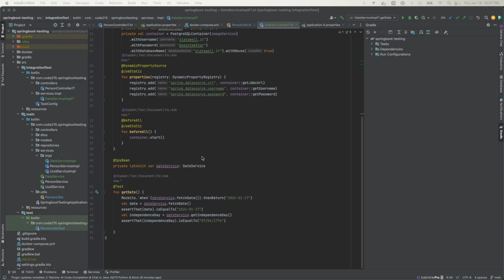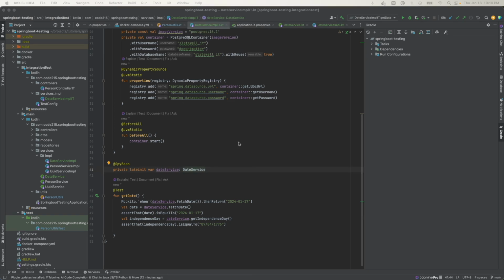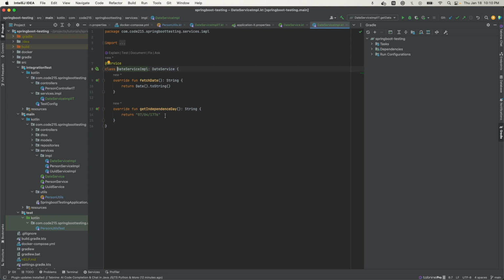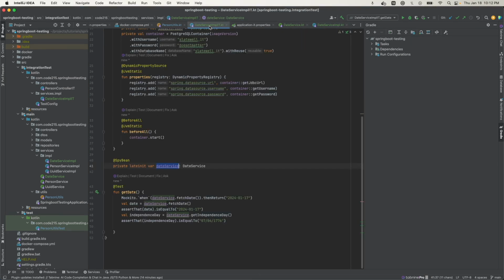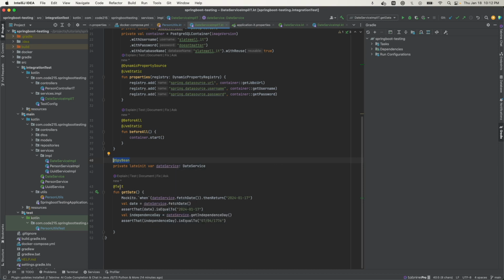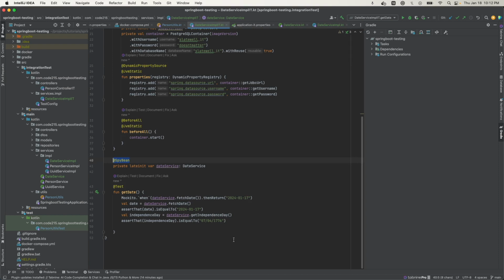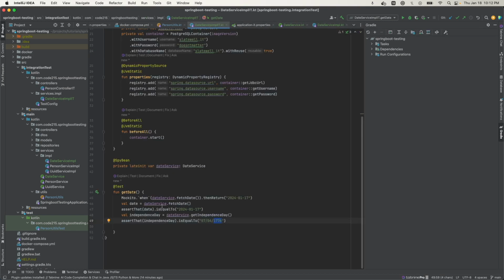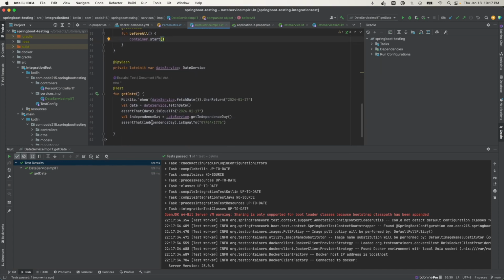Spring Boot Testing part 5: Spying Spring Beans [Mockito]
Spring Boot Integration Test that uses Mockito's Spy feature to spy on Spring Beans.